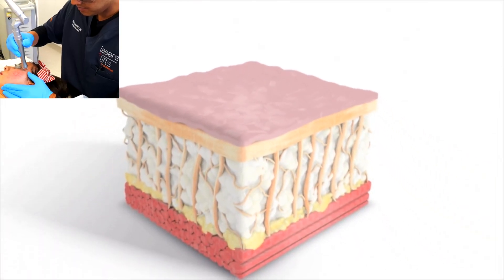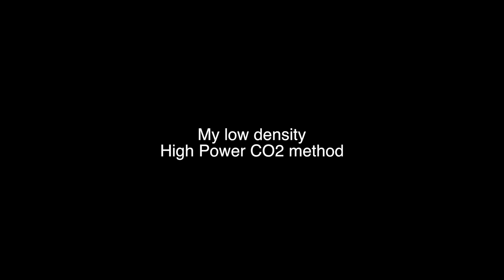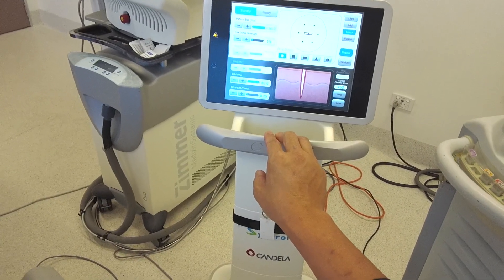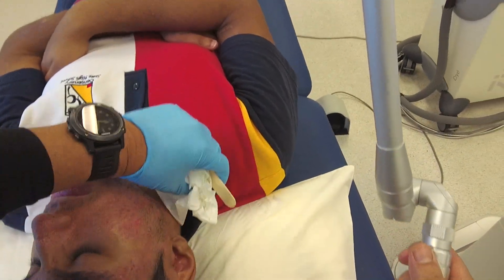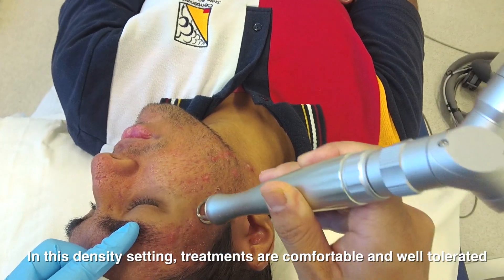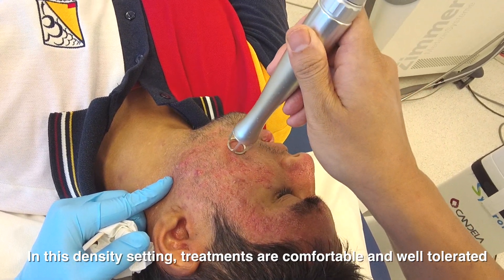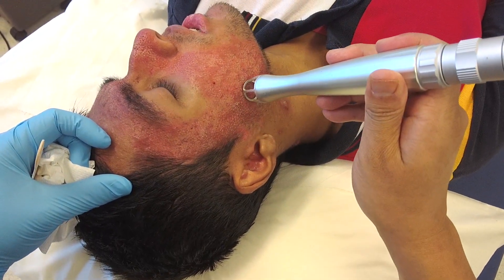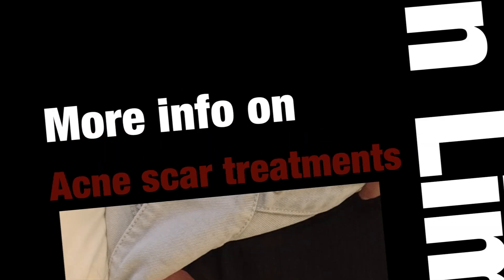Fractional laser for acne scars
Fractional laser resurfacing for acnes scars

Fractional laser resurfacing using lasers such as Fraxel, Profractional, Starlux, Pearl laser, co2 and fractional erbium lasers can treat acne scars. Fractional lasers work best on atrophic, mixed, and rolling scars, as well as box-car acne scars. This videos shows the most powerful of fractional laser resurfacing – using the co2 fractional laser. co2 laser is my fractional laser of choice. I do use the Fraxel Re:Store, or the Fraxel RePair, but I prefer to use a co2 in manual mode. This gives me absolute control over the density and passes- this means I can tailor each treatment according to downtime. This is how I use my co2 laser in my special 1% setting. This laser is more powerful and versatile than my other Fraxel laser systems.

What is the difference between fully ablative lasers and fractional lasers?
Unlike fully ablative lasers, fractional laser resurfacing, as the name suggests, only treats a fraction of the skin.  The percentage of the skin’s surface treated can typically vary from 1% to 90%, depending on the laser.

What types of lasers are used for fractional laser resurfacing?
There are many brands of fractional lasers, however resurfacing can be broadly divided into ablative and non-ablative. Ablative fractional lasers penetrate the upper layers of your skin. These lasers include erbium and – my favourite is the co2 by far! Non-ablative fractional lasers leave the upper layers of skin intact. These lasers include the Fraxel Restore, Fractora, Pearl, Pixel and many others. They are not as good for acne scars as the co2 or erbium fractional lasers.

How many sessions of fractional laser resurfacing will I need to improve acne scars?
Unlike fully ablative laser resurfacing, fractional laser resurfacing will often require several treatment sessions for the best results. Depending on the skin condition and your skin type, you may require between 2-5 treatments spaced between 6-8 weeks apart for best outcomes.

How do I know if fractional laser resurfacing is the treatment of choice my acne scars?
I firmly believe it is the method employed to treat acne scars that will give the biggest change and not the machine. I perform microneedling, microneedling RF (INFINI), Derma Rolling, Dermpen, TCA CROSS chemical peels, dermal fillers, and subcision to achieve the end goal. Always treat the acne scar type and match it with a treatment- fractional lasers are not the only answer to curing your acne scars!

How long does it take to heal from fractional laser resurfacing?

2-7 days. I prefer to use fractional laser resurfacing in a manual mode. This enables me to treat acne scars more effectively.

Will be posing acne scar treatments on a weekly basis.

Laser, surgical and aesthetic dermatologist
Brisbane, Australia

Google Plus for daily updates- FOLLOW, you will see some good things